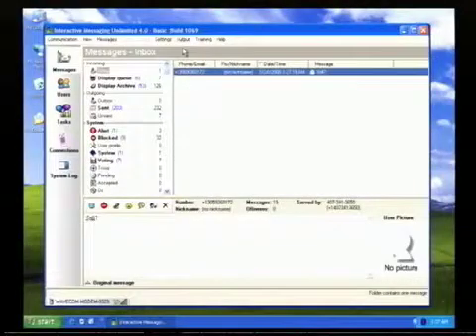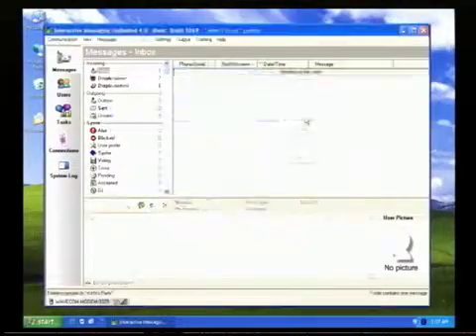Text messaging software tutorial: Database Profiles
This chapter of the tutorial shows you how to setup profiles to keep your data separate. Profiles can be used by mobile DJs to keep clients separate, and by clubs to keep days of the week and clientelle separated.